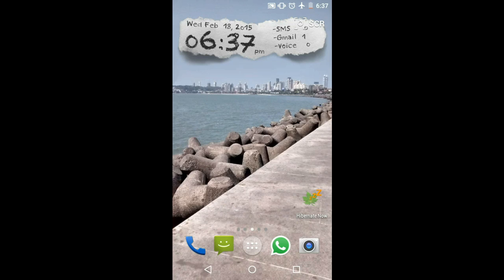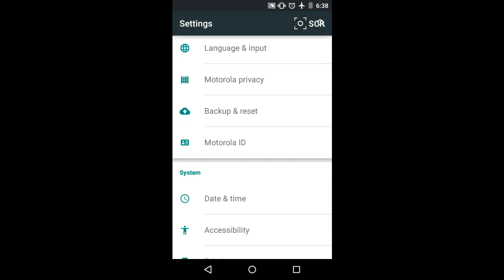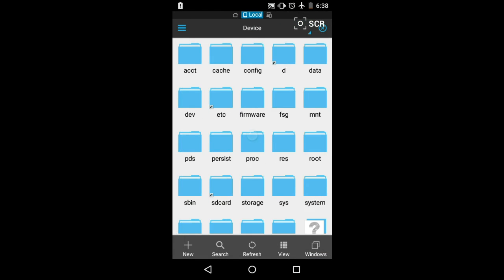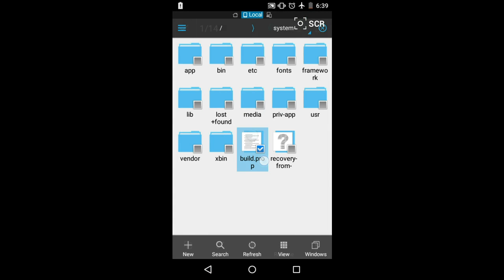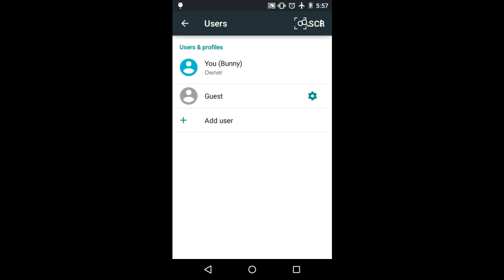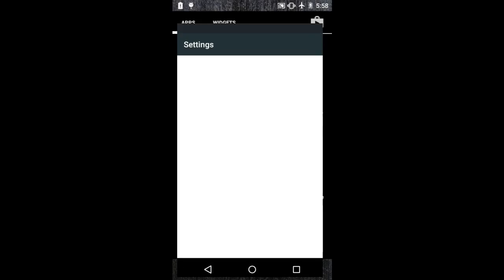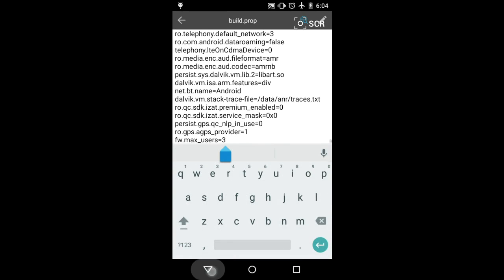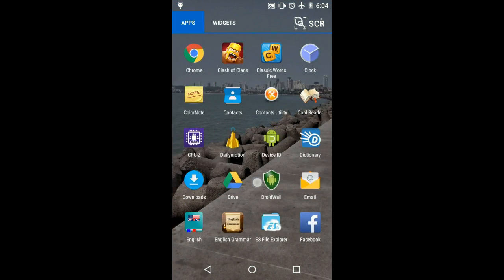How to Enable Multi-User Settings on Android lollipop [Moto E].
Moto E has removed the Multi-user setting from Lollipop, which according to me was one of the add-ons for Lollipop.
Don't worry this video will help you to enable Multi-user in your Moto E.